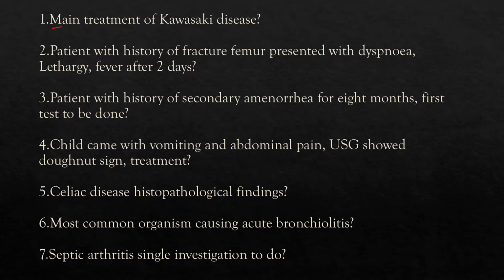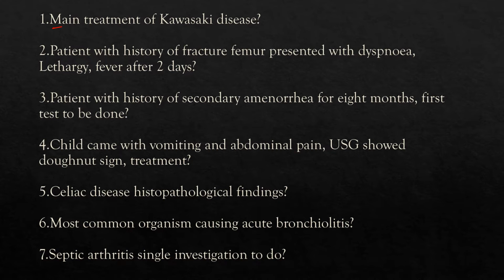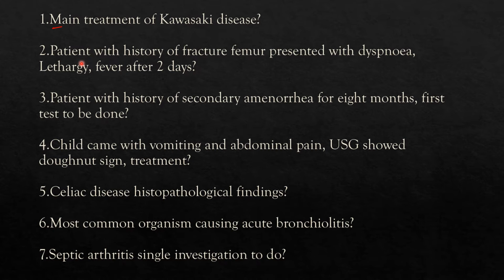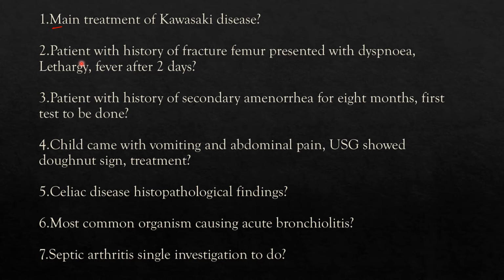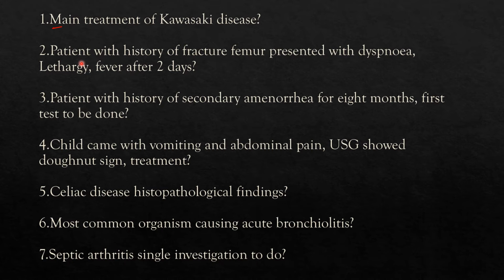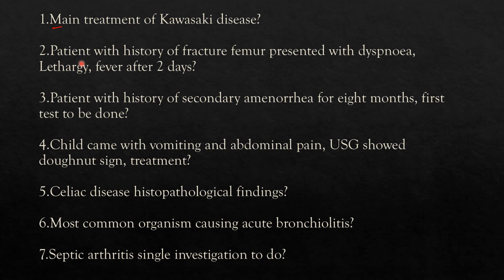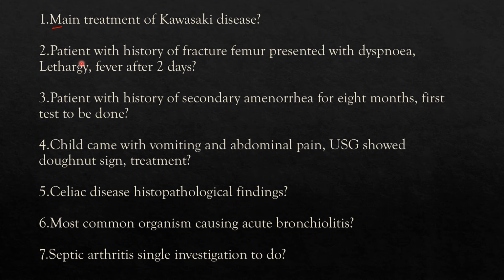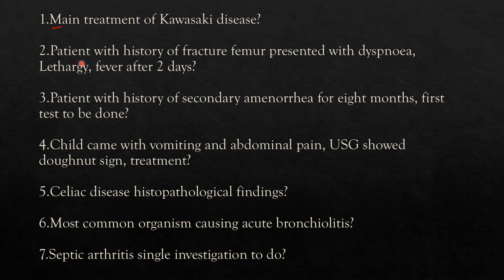DHA RECALLS GENERAL PRACTITIONER AUGUST2021